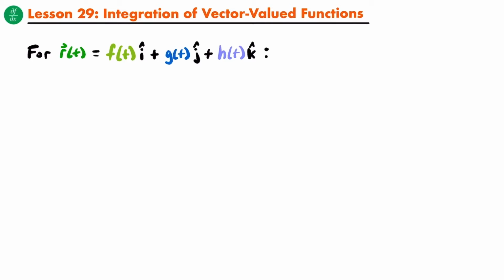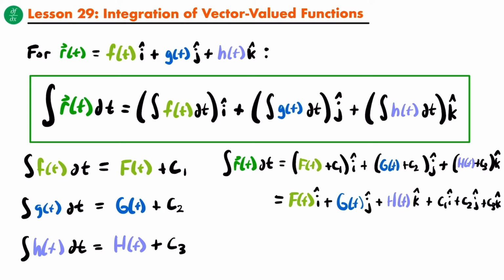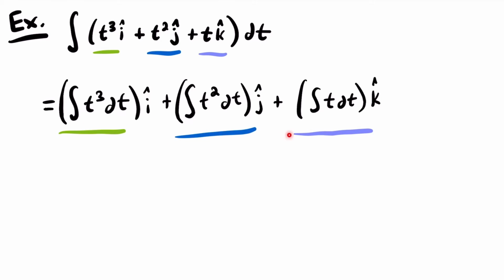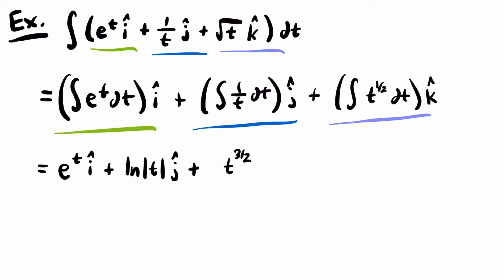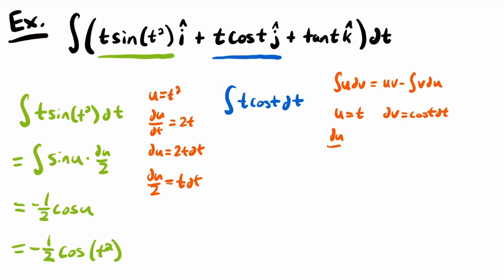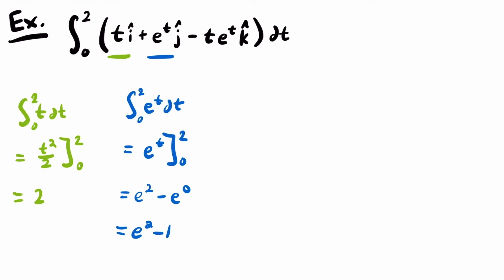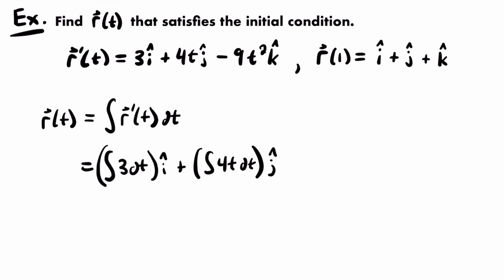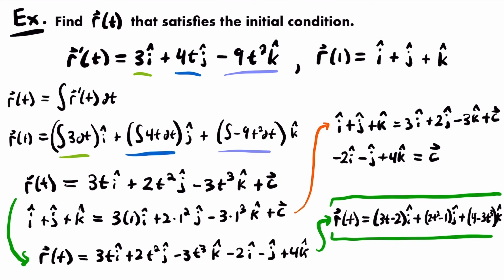Integration of Vector-Valued Functions | Calculus 3 Lesson 29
How to Integrate Vector-Valued Functions (Calculus 3 Lesson 29)

Video Chapters:
0:00 Indefinite Integrals
8:06 Definite Integrals
10:33 Example: Integral of〈t^3, t^2, t〉
14:09 Example: Integral of〈cos(t), -sin(t), sec^2(t)〉
16:13 Example: Integral of〈e^t, 1/t, √t〉
18:38 Example: Integral of〈t*sin(t^2), t*cos(t), tan(t)〉
28:04 Example: Integral of〈t, e^t, -t*e^t〉from 0 to 2
33:36 Example: Initial Value Problem